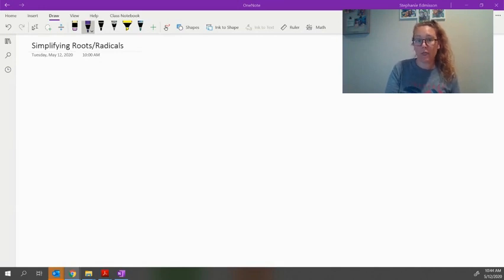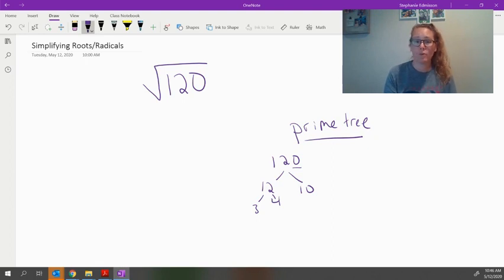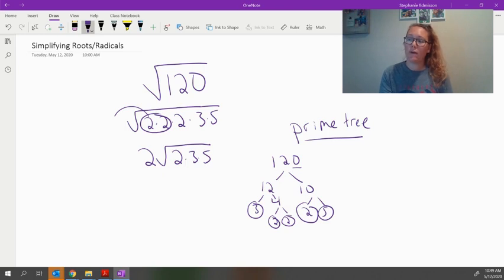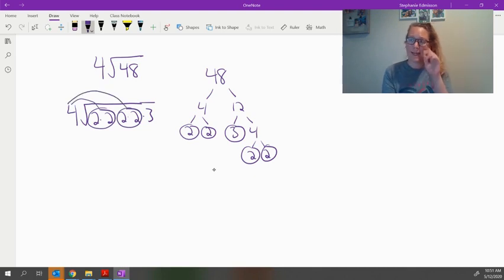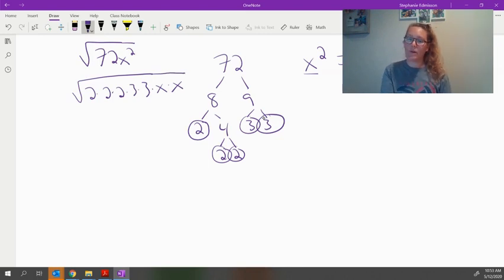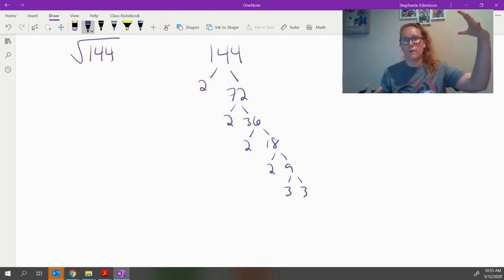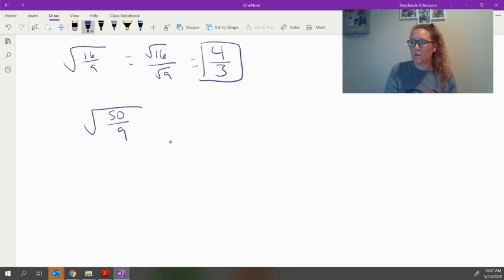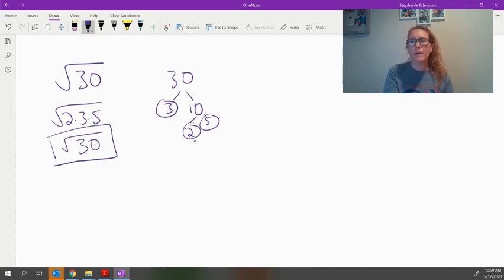Simplifying Roots/Radicals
Learn how to simplify roots and radicals using the prime tree method!